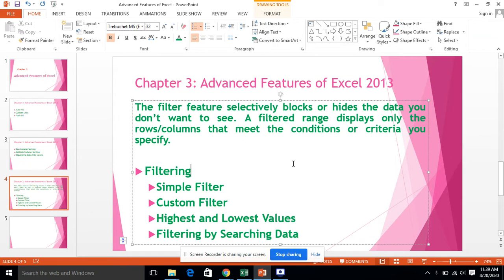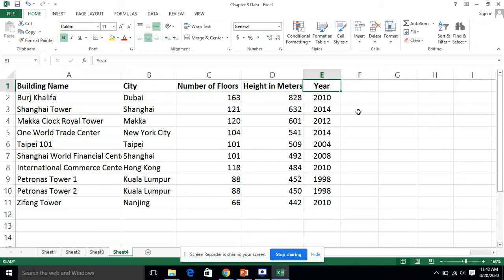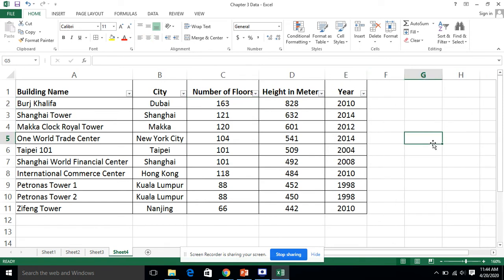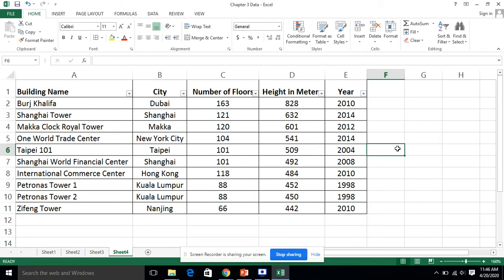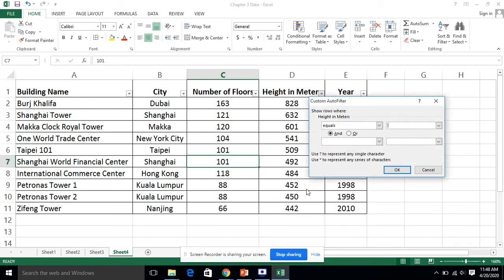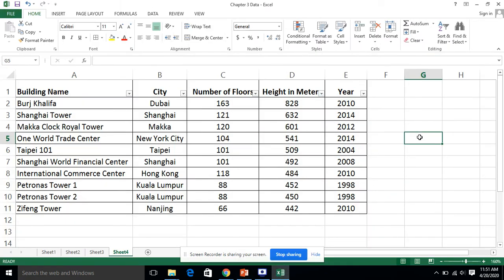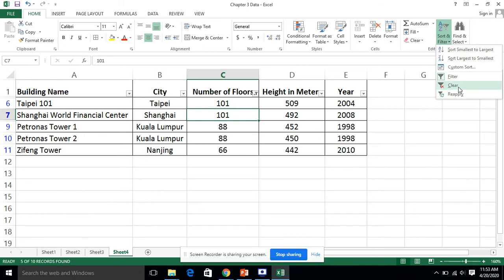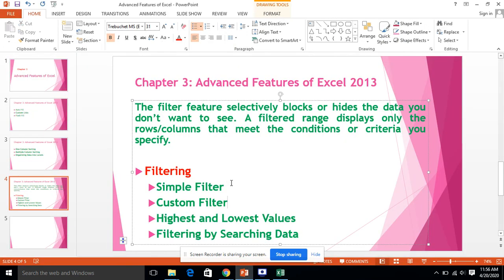Class VI Chapter 3 Video 3 Filtering